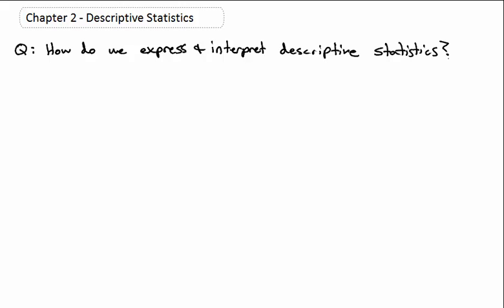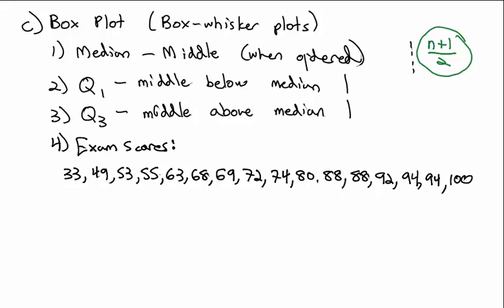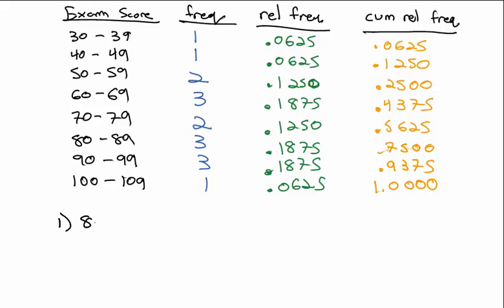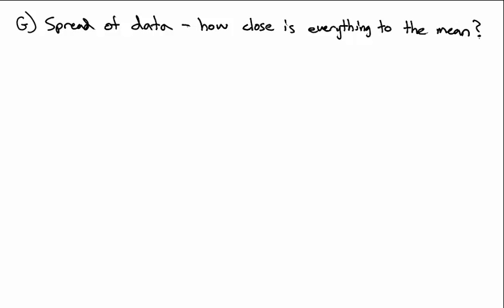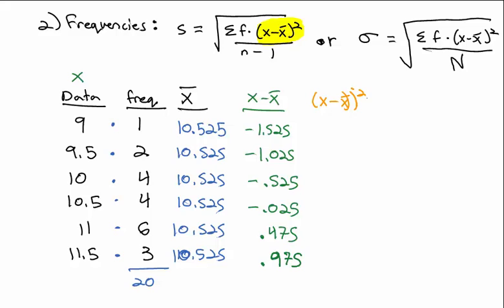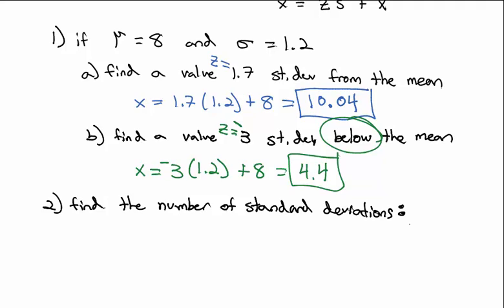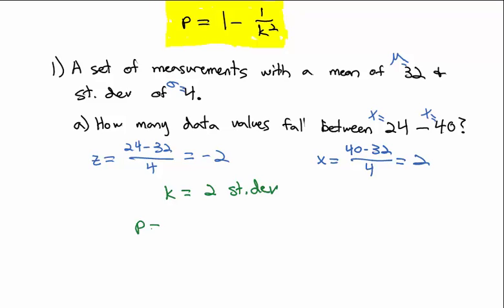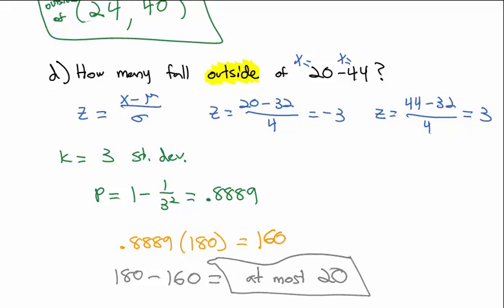Stats Ch 2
Descripitve Stats